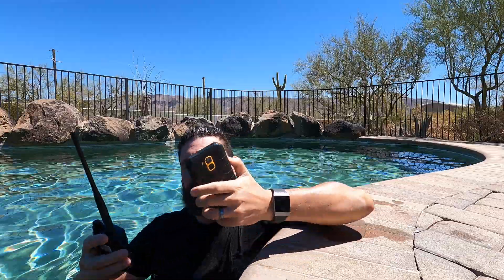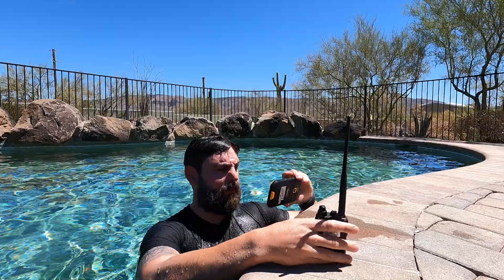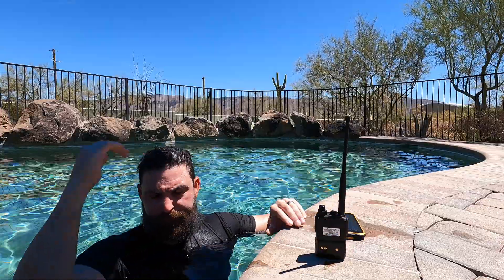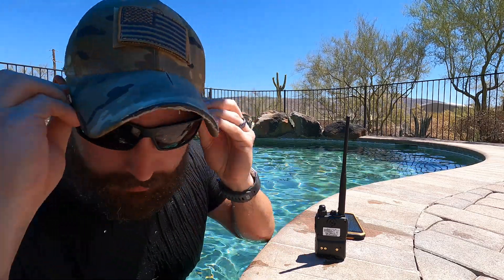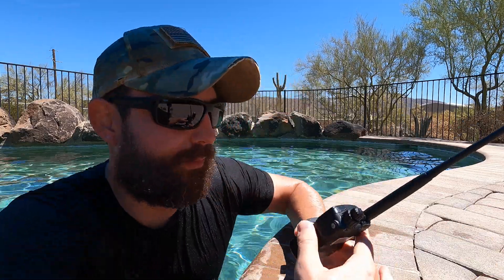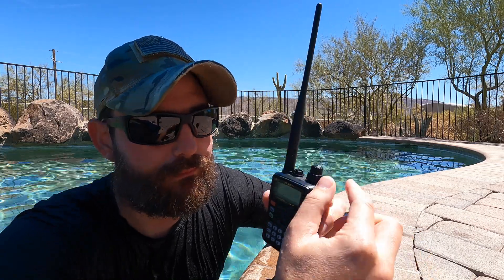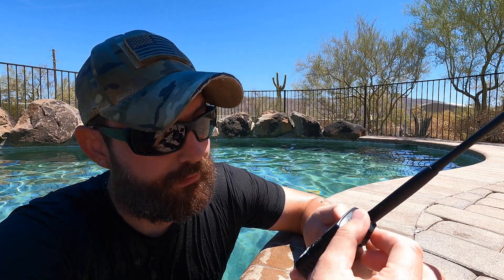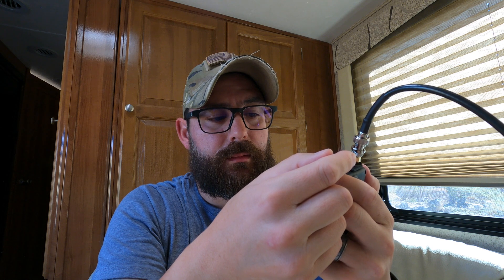Yaesu VX-6R - Underwater Test - Is it really submersible?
Is the Yaesu VX-6R the most rugged radio on the market? Is it really submersible? Let’s void my warranty and test the IPX7 rating underwater and in the pool.

GEAR
* Yaesu VX-6R